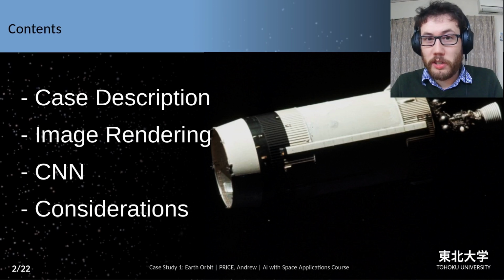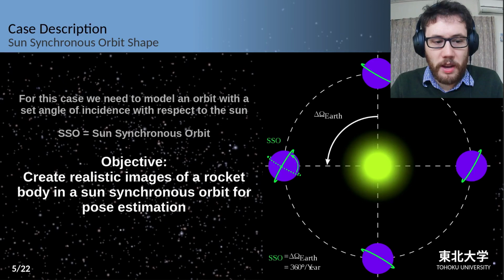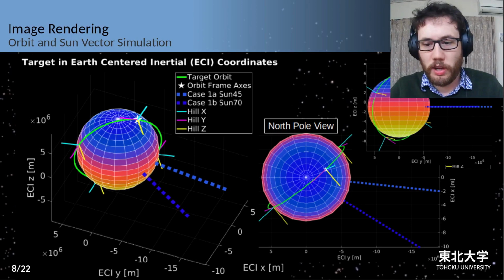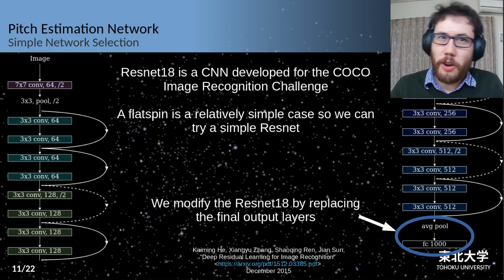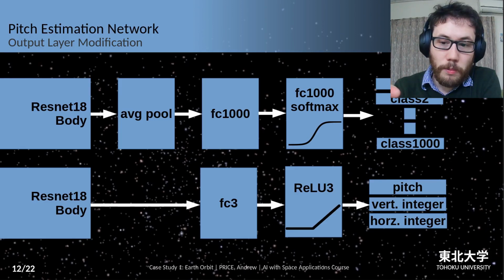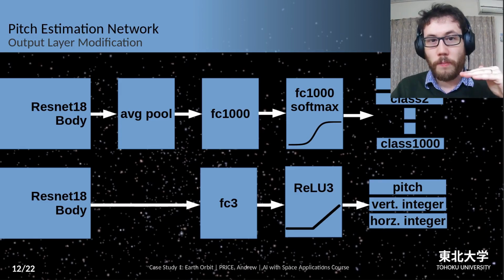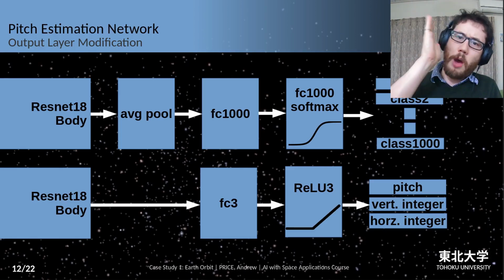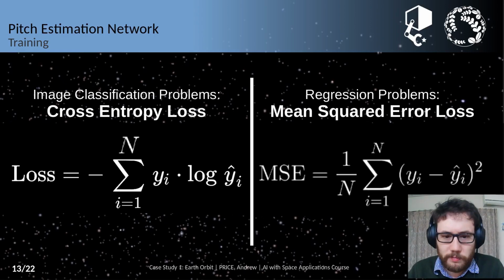Computer Vision for Orbital Debris Removal [3/5]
The first half of my second invited talk on computer vision for orbital debris removal. In this video a theoretical Low Earth Orbit is defined, an image dataset is created and a neural network is trained on the dataset.

This three talk series was broken into 1a,1b,2a,2b,3 to avoid the Youtube limit of 15 minutes.